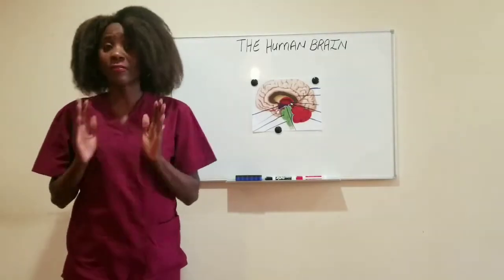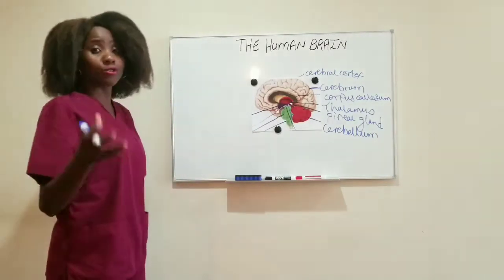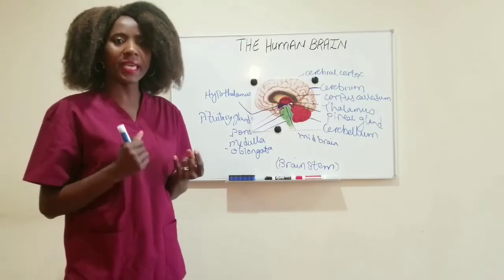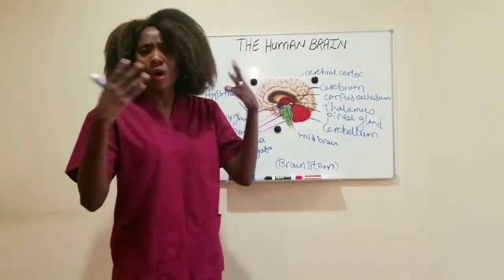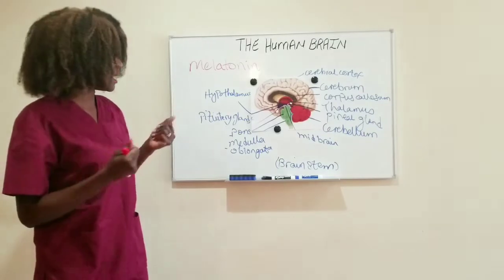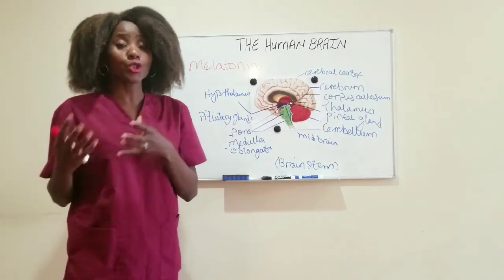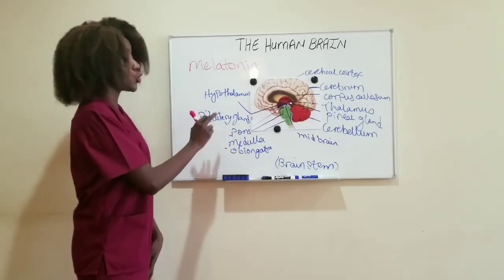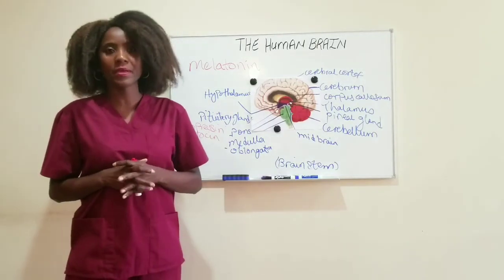Brain A&P: Part 1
This is the first video in a series where we will discuss Nursing Management for patients with brain disorders. However, before we delve into the disorders we must first review Brain Anatomy and Physiology. In this video we will briefly review the structure and functions of  major portions of the brain.